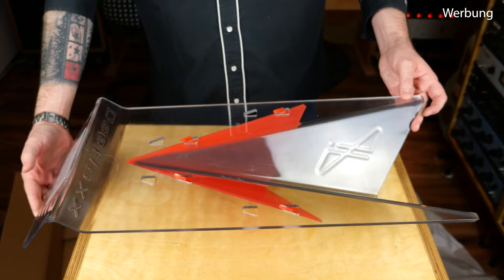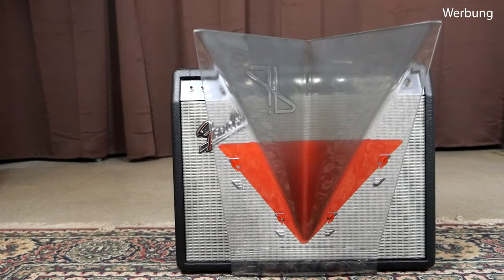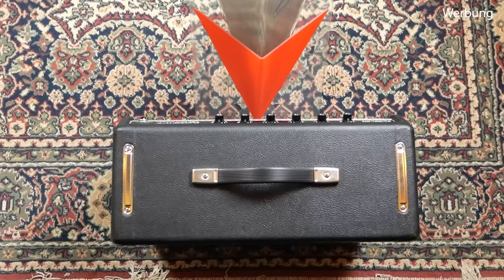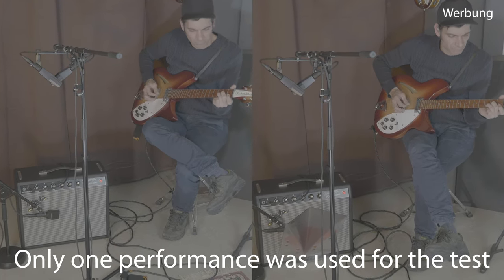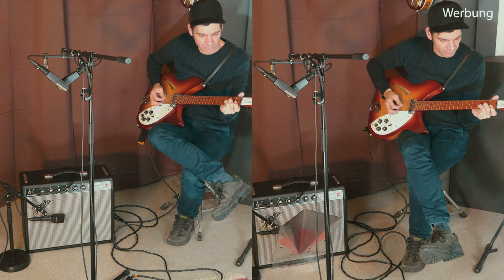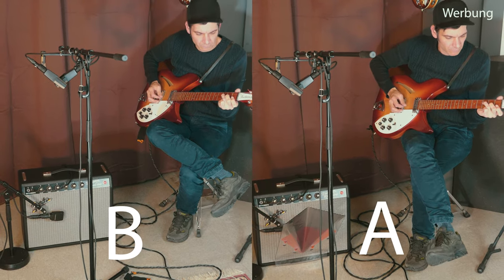Smoother Amp Sound? - The Deeflexx Sound Deflection System | Review & Demo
We tested the Deeflexx, a sound deflection system for amps/cabinets. It's meant to smooth out the sound of guitar/bass amps and give you and the listeners a more homogenous experience. Can this piece of plastic really make a difference? In this blind A/B test you can decide for yourself, if it's worth your money.

0:00 - 1:33 Product overview and test setup
1:33 - 2:99 Riff 1 A/B comparision
2:99 - 3:31 Riff 2 A/B comparision
3:31 - 5:42 Full Song A/B comparison
5:42 - 6:23 Outro